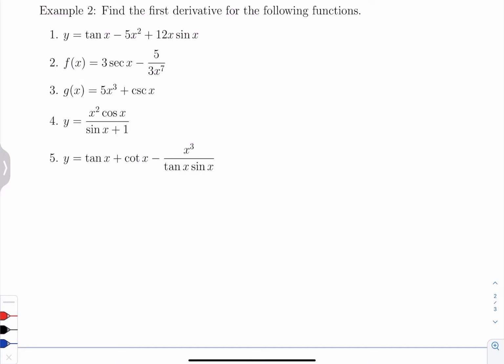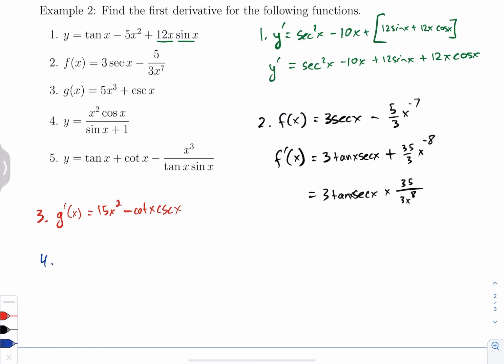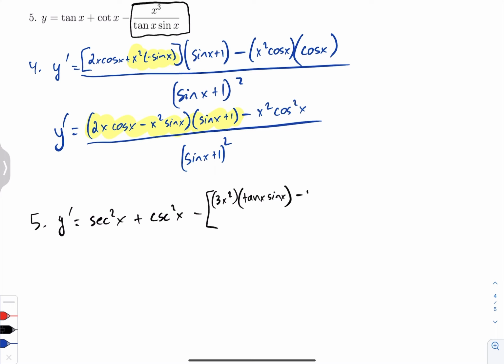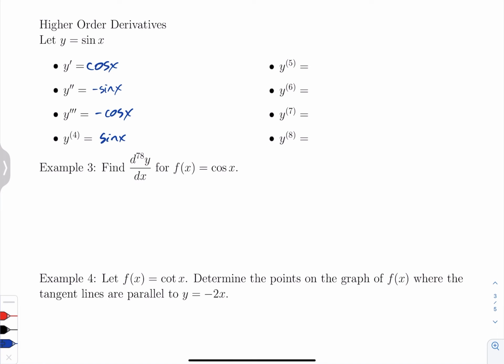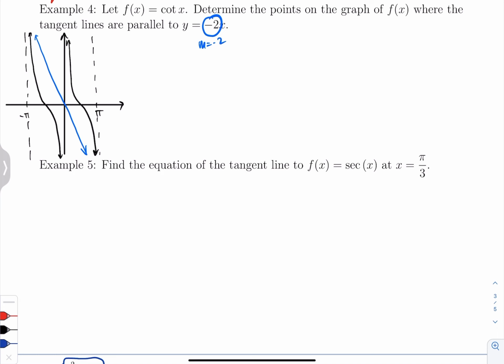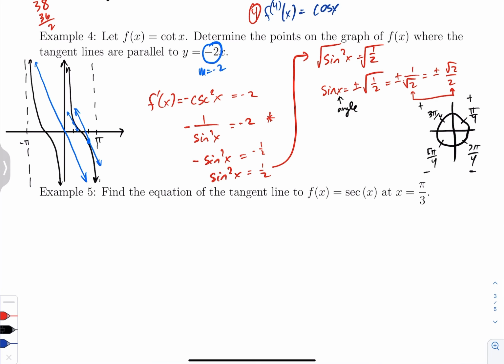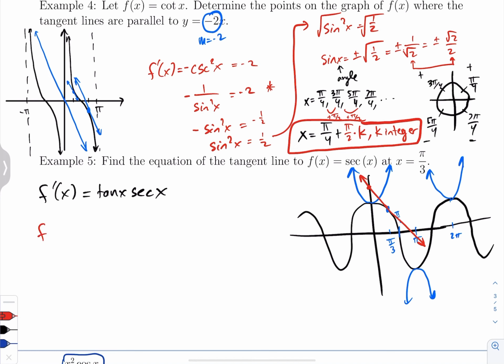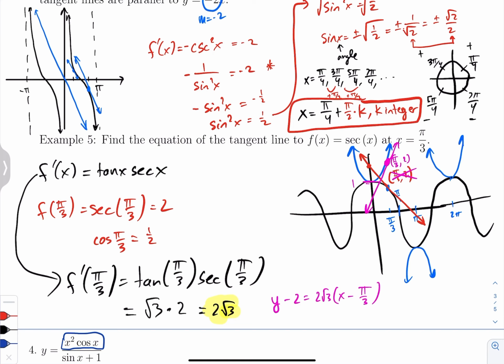3.5 Derivatives of Trig Functions